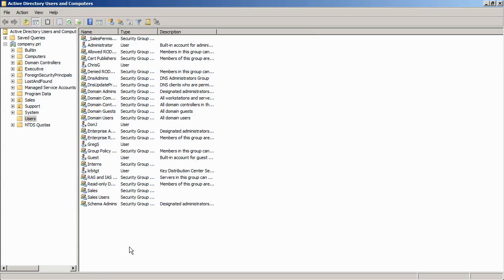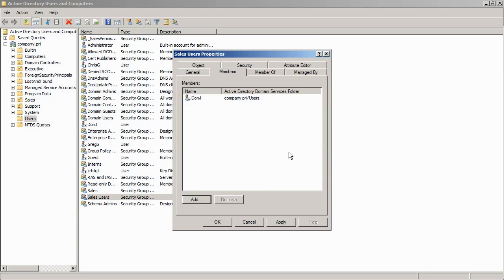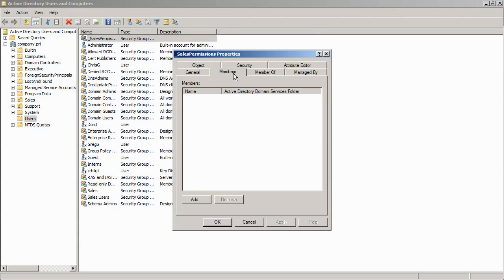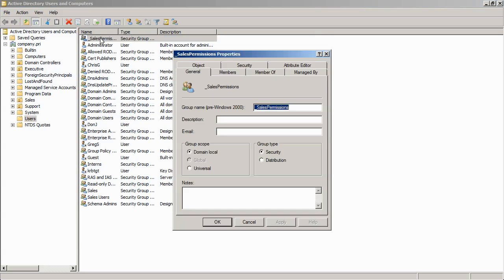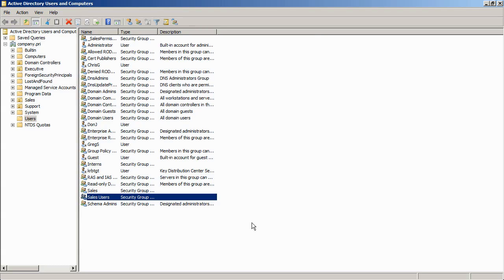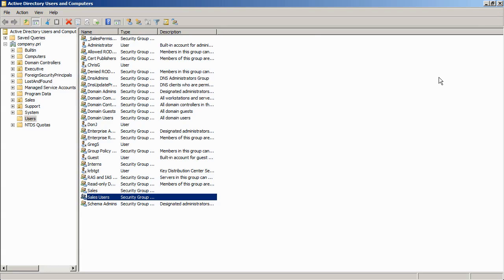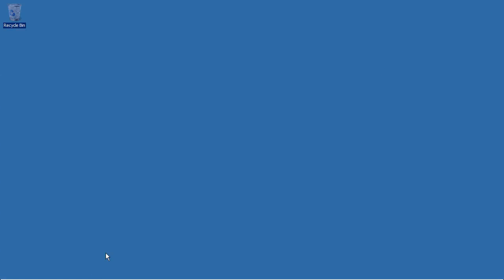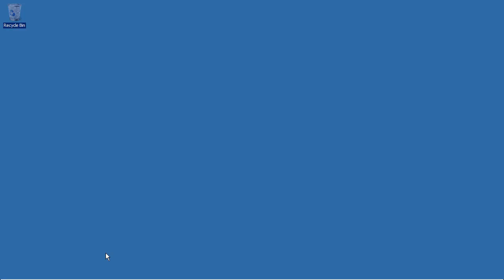Why Windows Groups are not a RBAC Solution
In this video, Don Jones shows you why Windows groups do not an RBAC solution make.